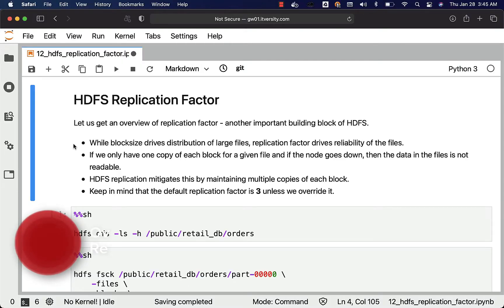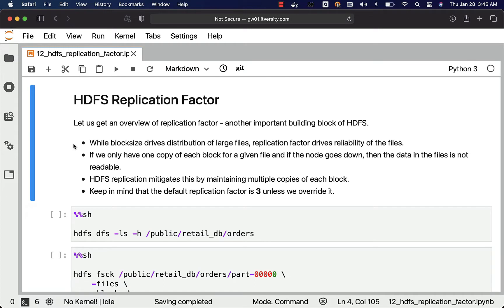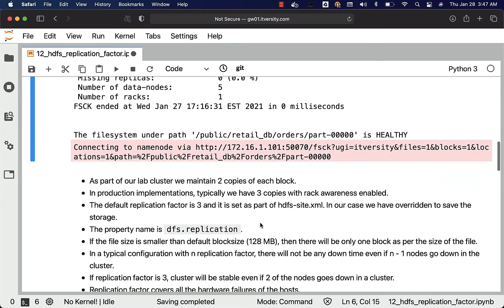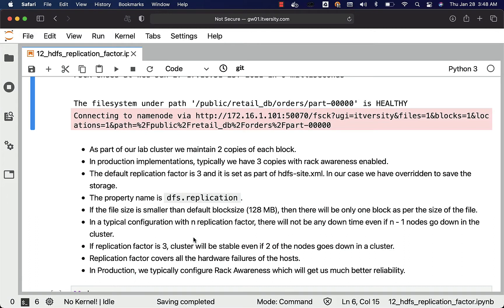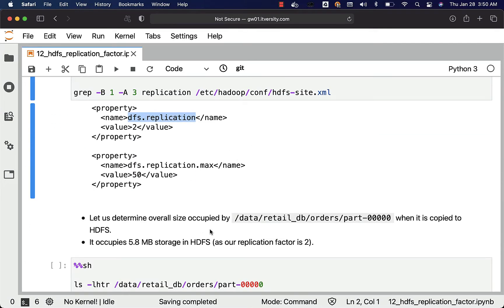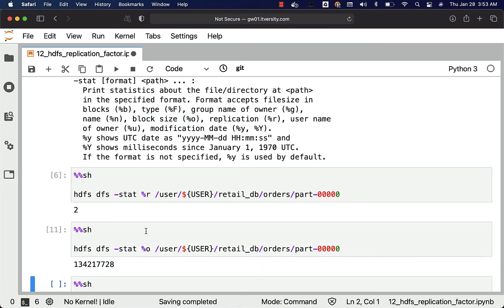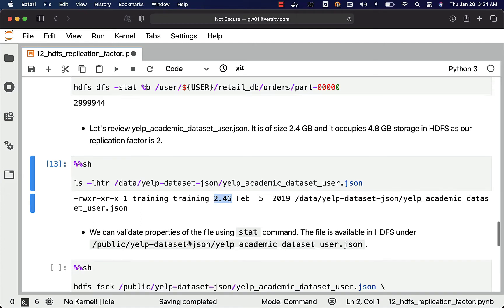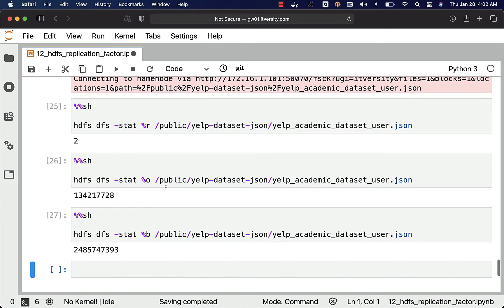Introduction to Hadoop eco system - Overview of HDFS - HDFS Replication Factor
Let us get an overview of replication factor - another important building block of HDFS.

More top rated DataEngineering Courses from itversity 👇🏻